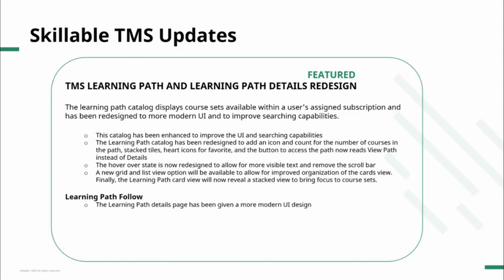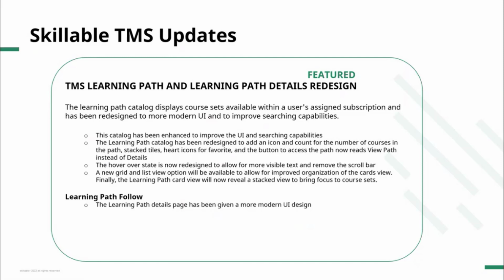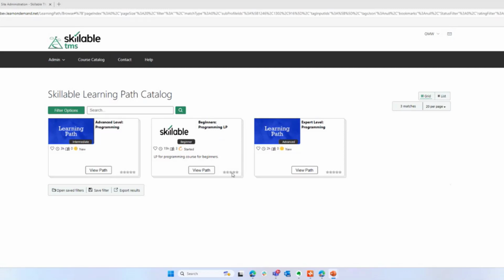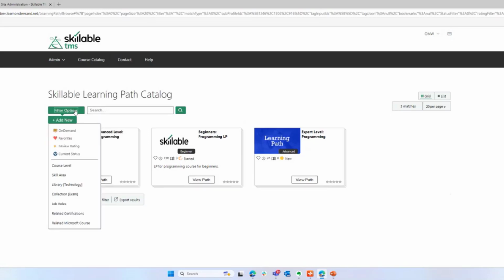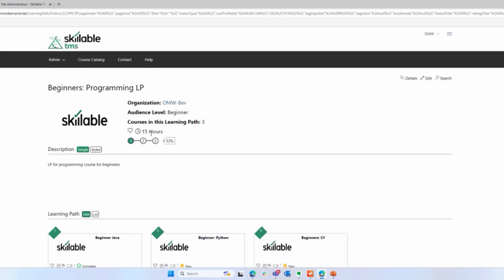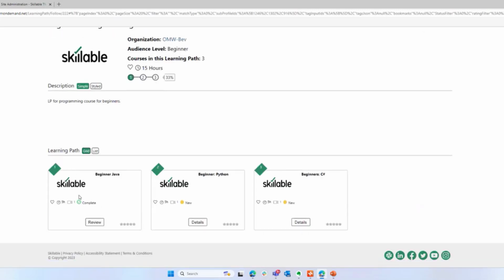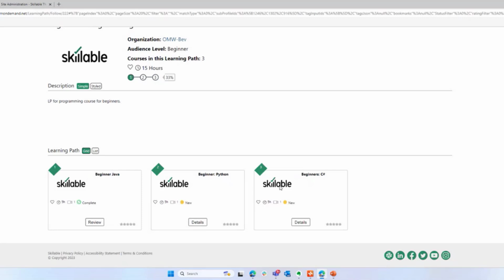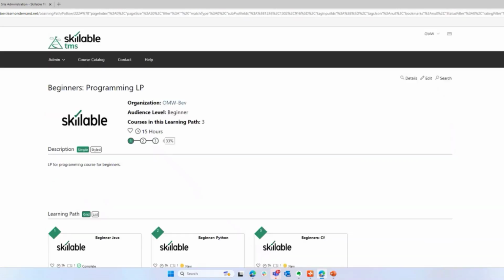TMS Platform Update - April 2023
Bev Underwood, Customer Success Manager, discusses the updates to Skillable TMS included in the April 2023 release.